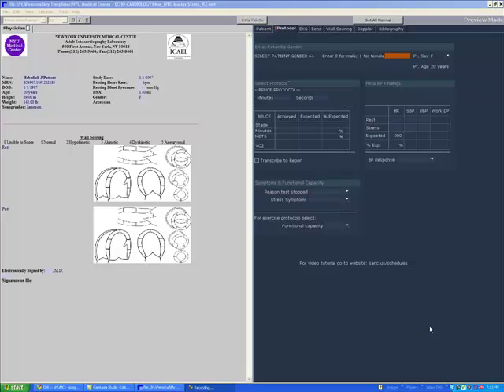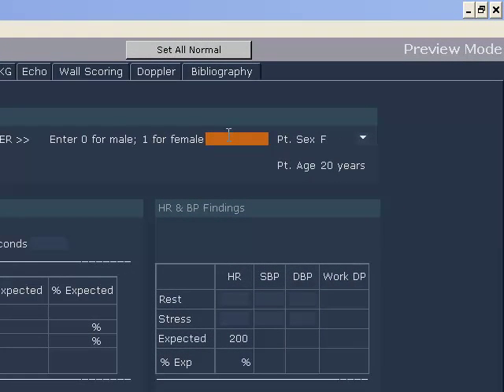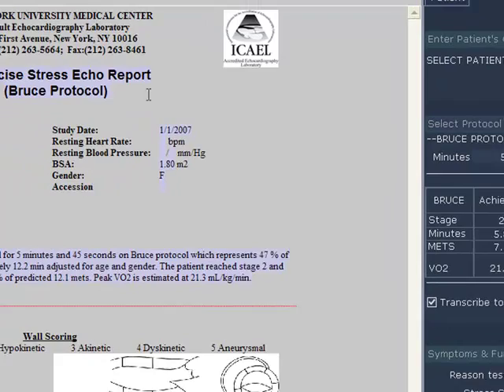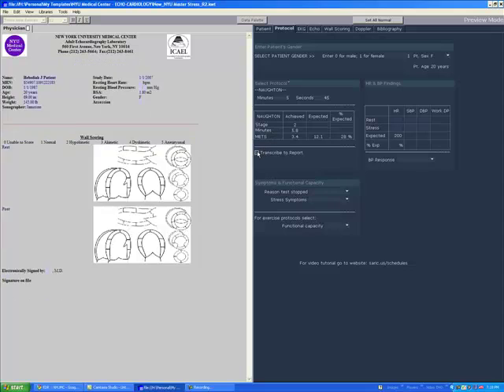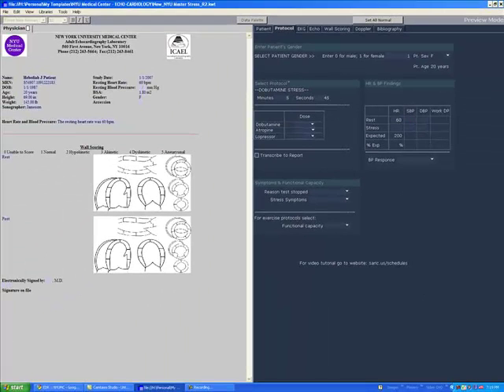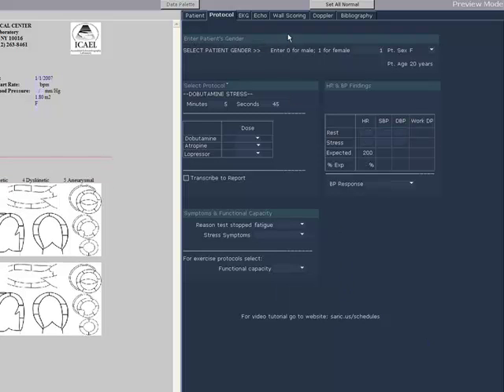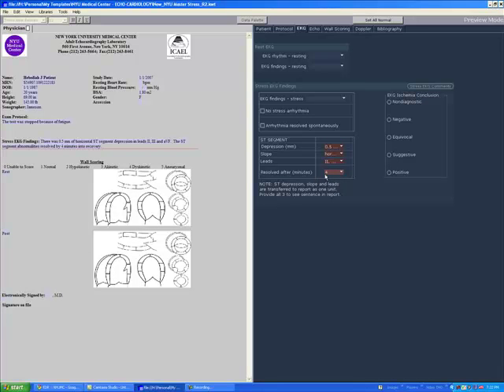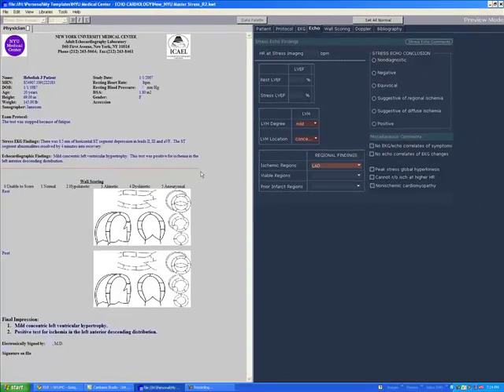Stress Echo Form in Syngo Dynamics